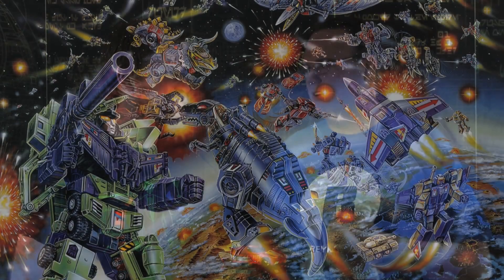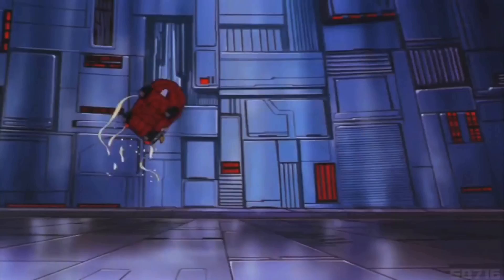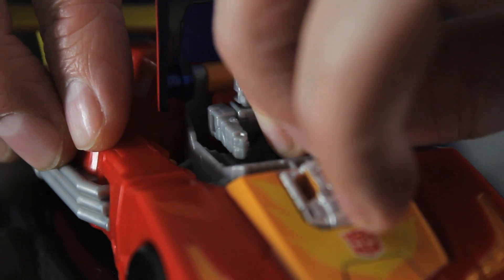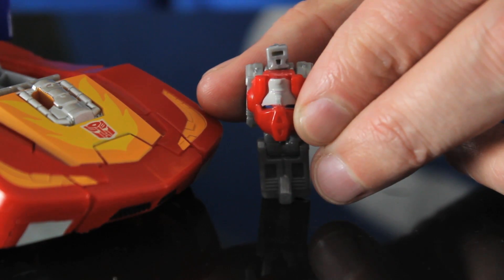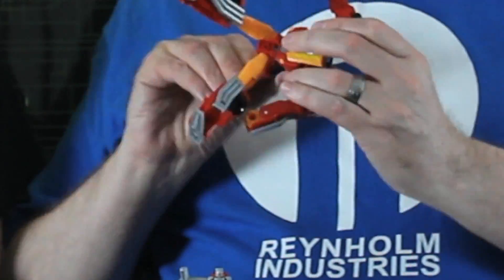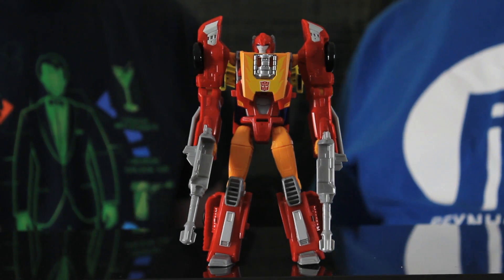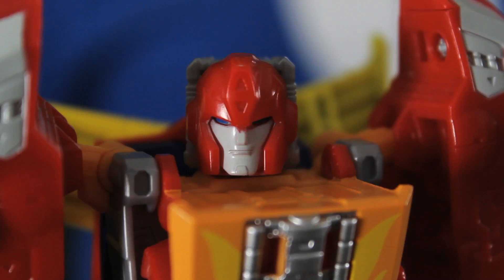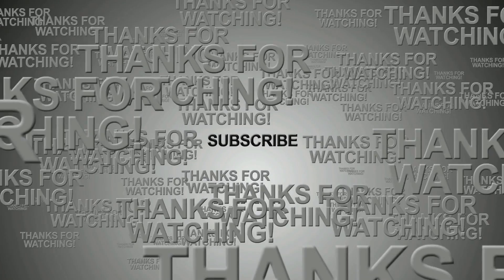Transformers: Titan Series - HOT ROD - Toy Chat!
In this Admiralty Entertainment episode Scott and Sku get under the hood of Hot Rod, the Titan Series Transformer from Hasbro.
Should the future Autobot leader prove worthy, or should he drive off a cliff? Find out here!